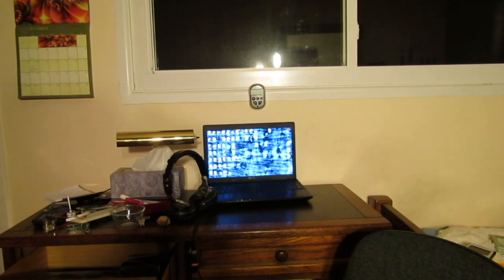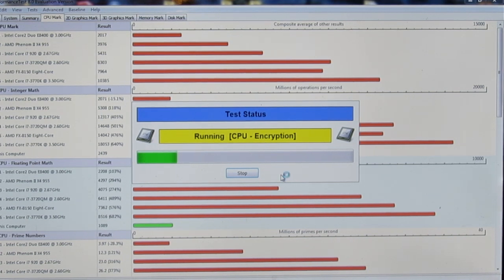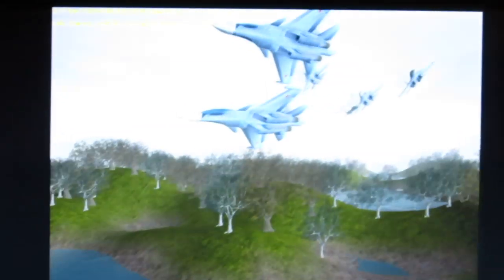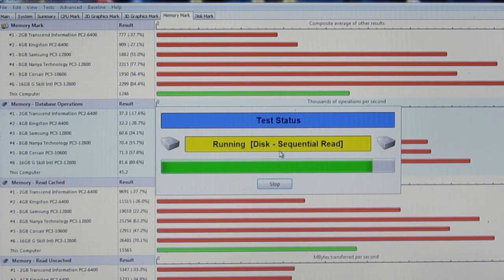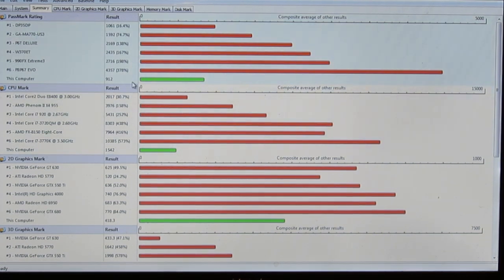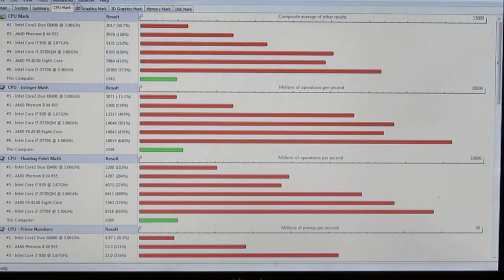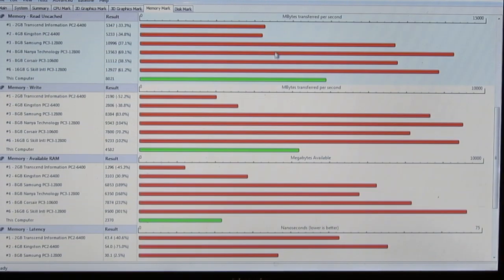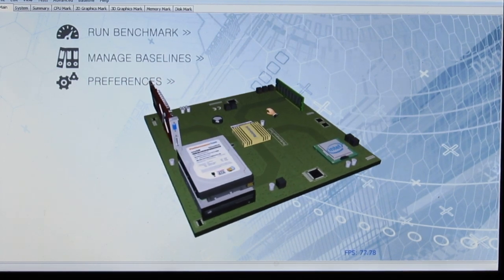How fast is your computer? Test it with this.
In this video, I show you this easy-to-use program that I found online. It is a bench-marking tool, that is very easy for people to use. It is a very good way to test, as it shows in what category your components (processor, video car, etc.) excel in or suffer. That's about it.